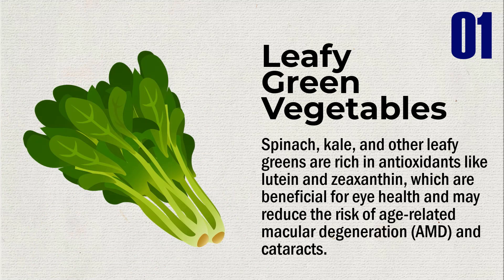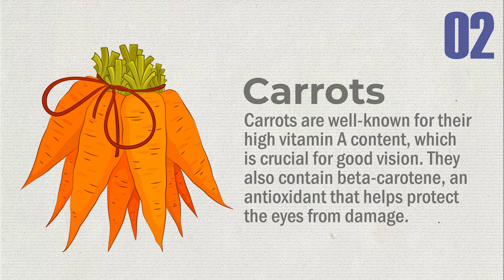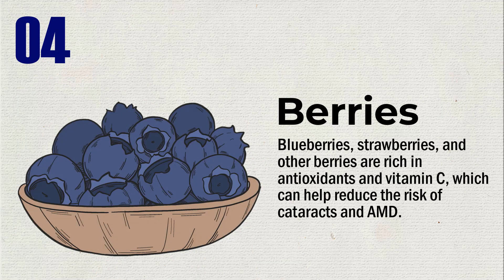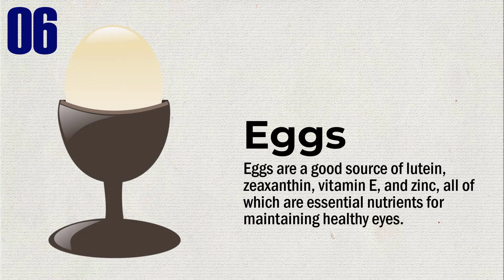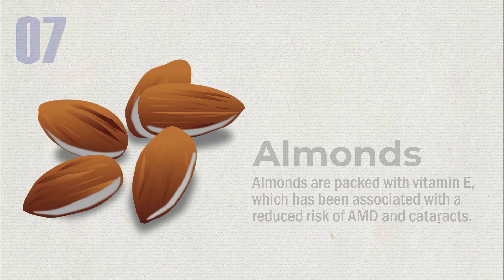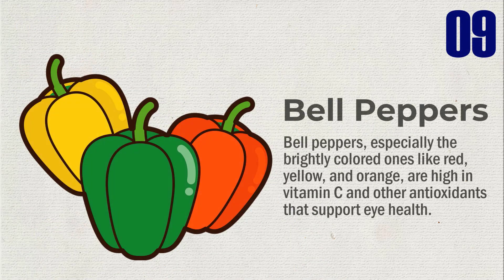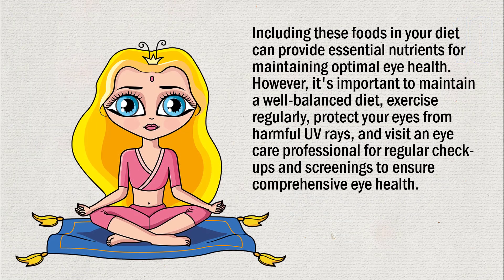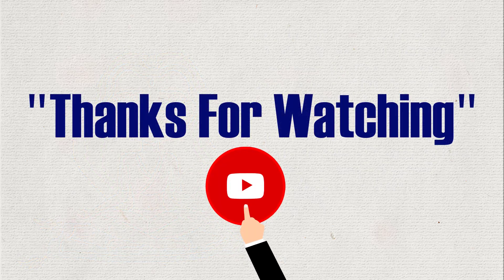TEN FOODS FOR EYES | DIET FOR HEALTHY HAIR | TEN FOODS FOR EYES IN 2023 | Food for eyes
🦁🦁🦁 About :- TEN FOODS FOR EYES | Top 10 Food for eyes | 10 best foods for eyes |